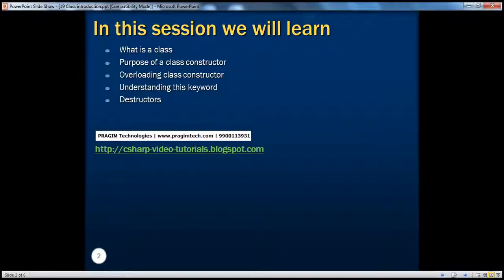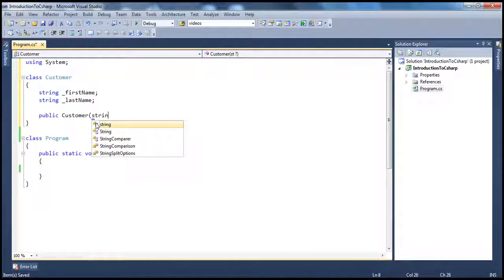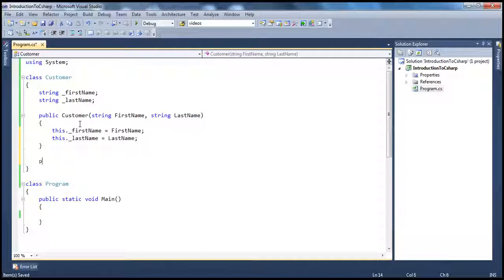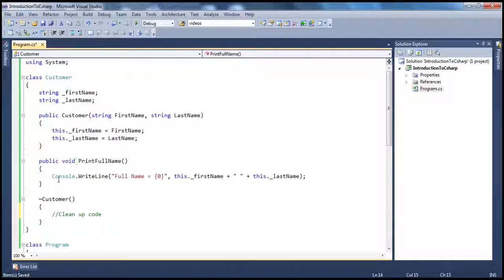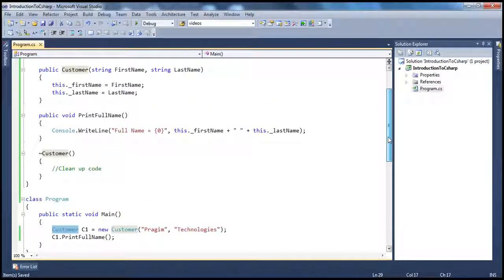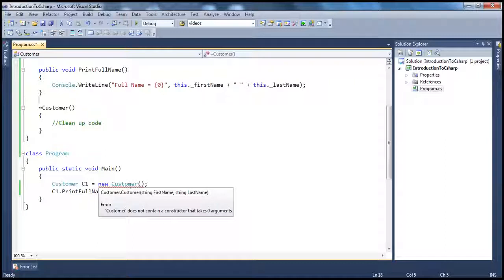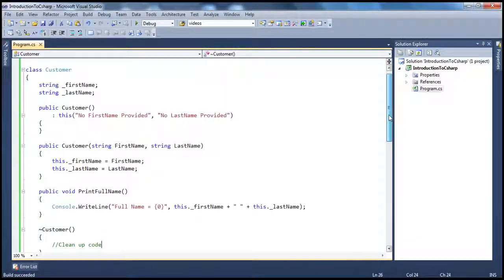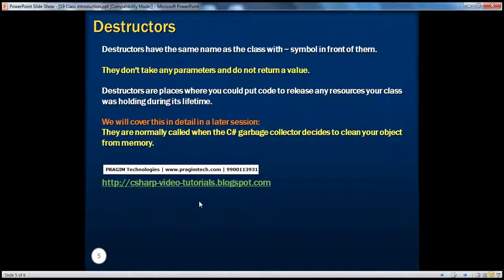Part 19 - C@ Tutorial - Introduction to classes.avi_HD